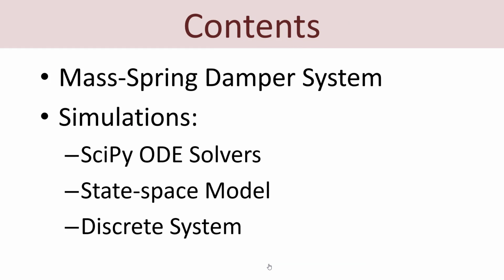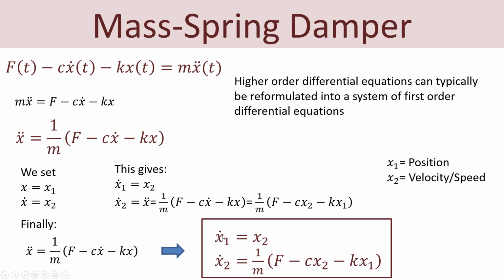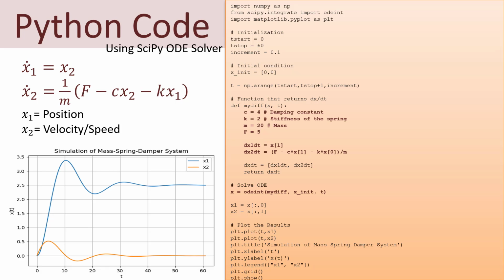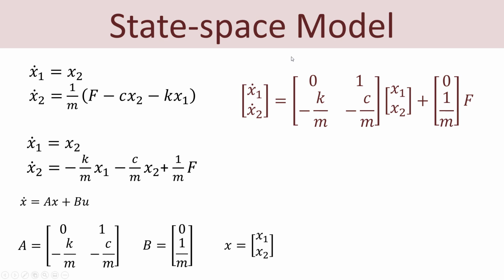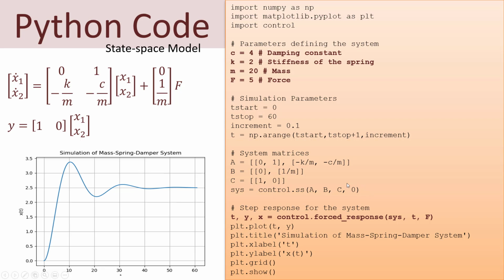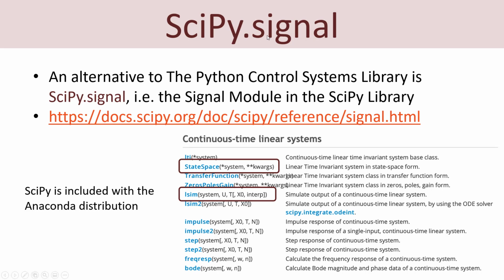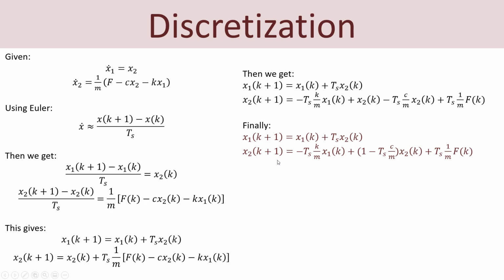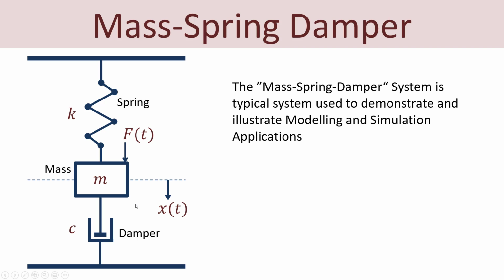Mass-Spring-Damper System with Python